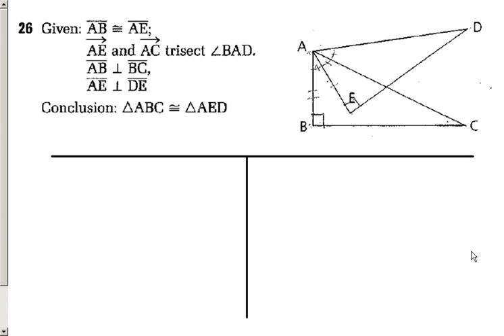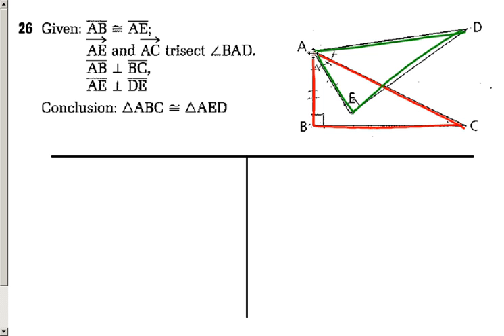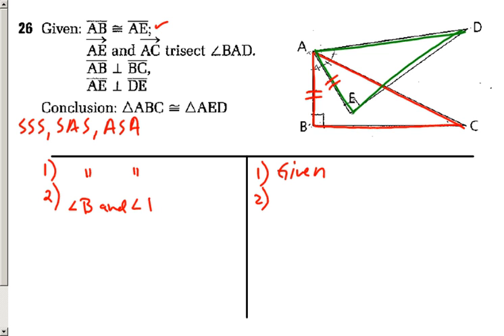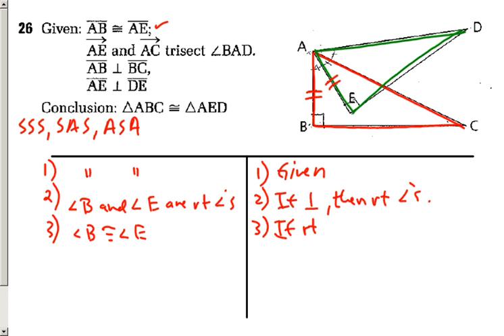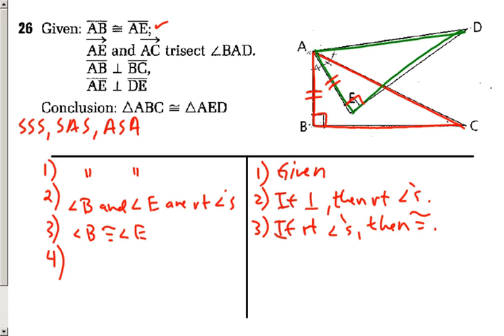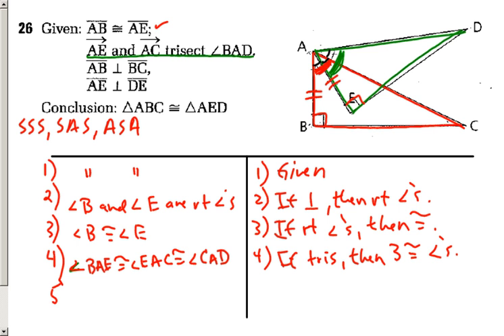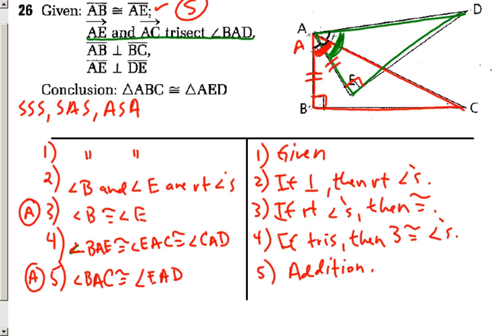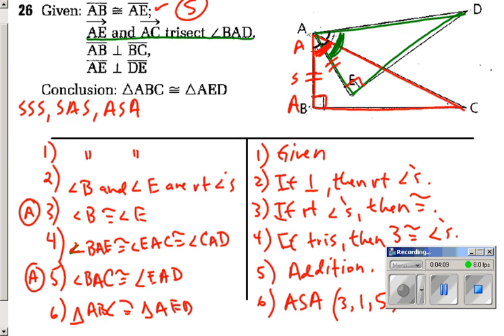Honors Geometry Section 3.2 #26